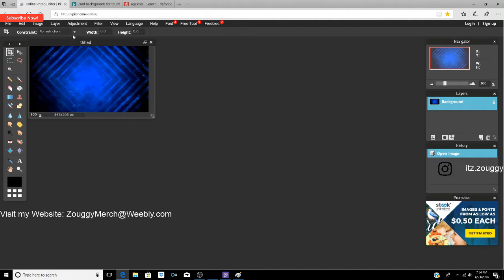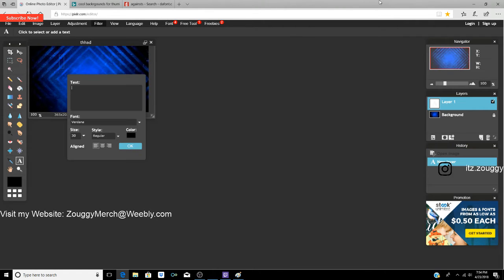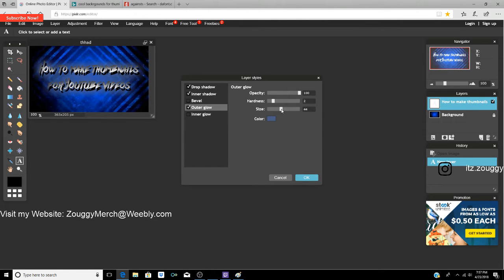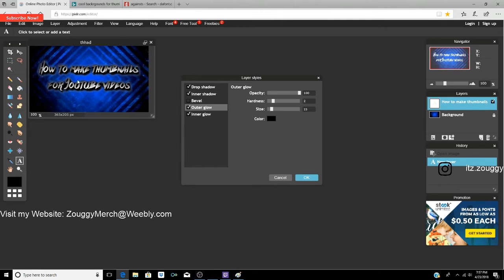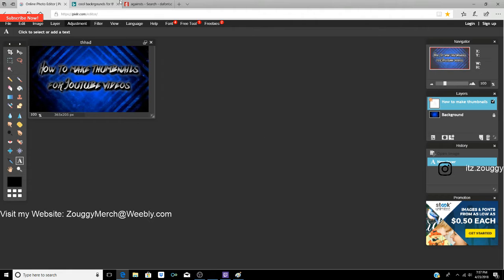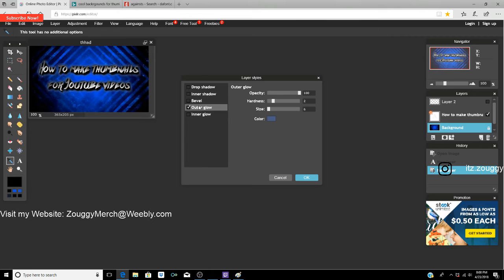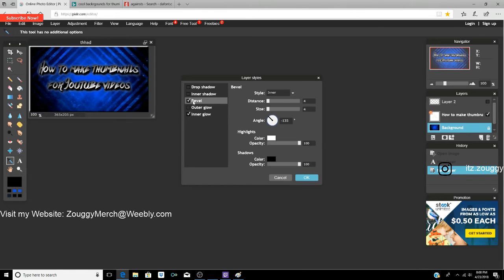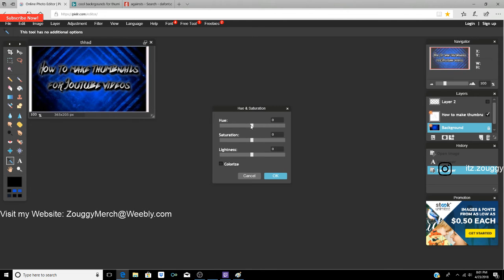How to Make Thumbnails for Youtube Videos (2018 Easy)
Hey guys this is a quick video today on how to maek a thumbnail in 2018 easy way.

40 Likes?